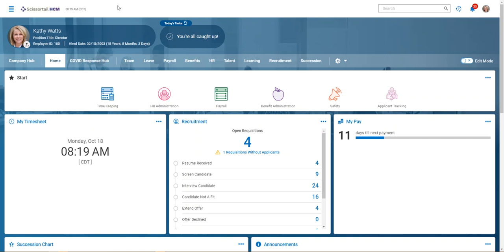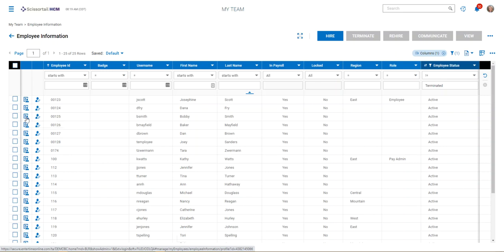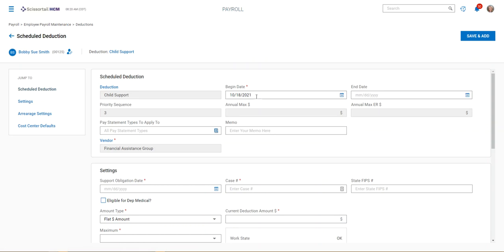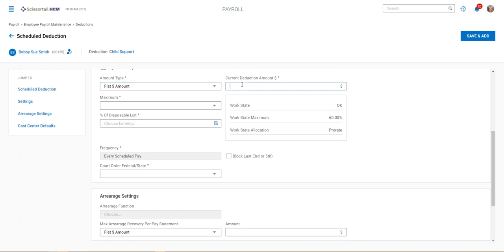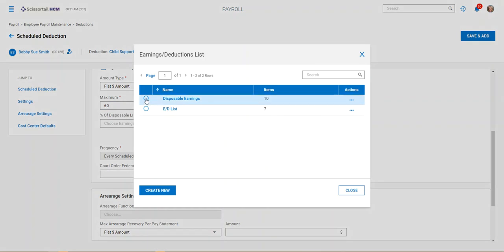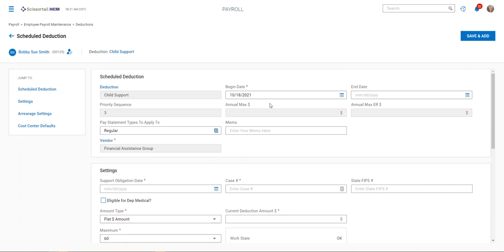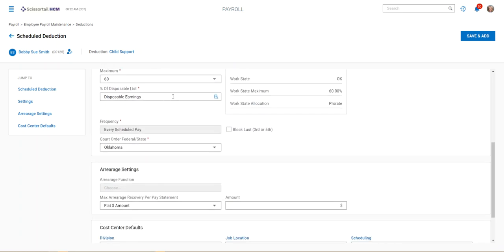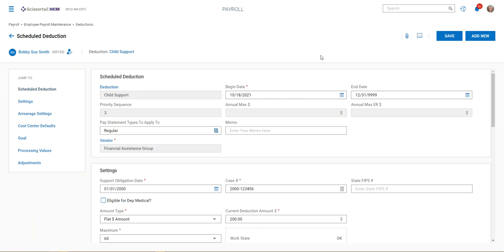How to Easily Add a Child Support Order to an Employee in UKG | Step-by-Step Guide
Learn how to add a child support order to an employee in UKG or Kronos with this easy-to-follow tutorial! We'll show you how to enter the garnishment, add the obligation date, case number, and disposable earnings. Plus, we'll explain how to attach a scanned copy of the court order. Follow along and you'll have your employee's child support order set up in no time!